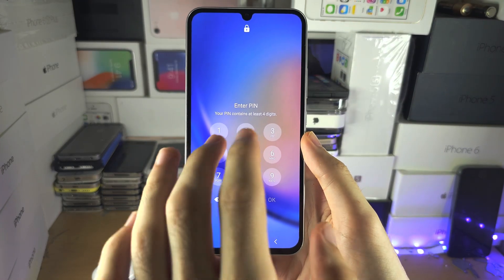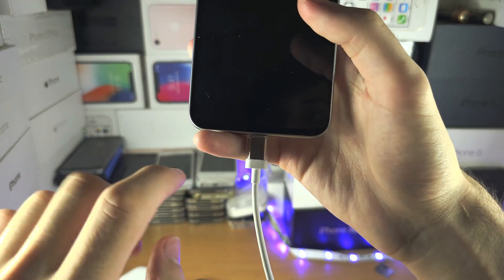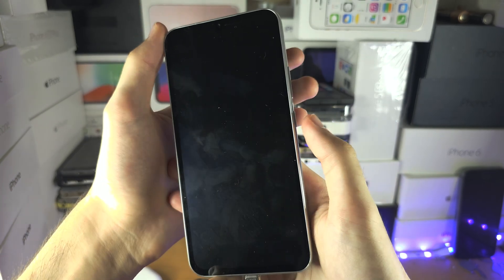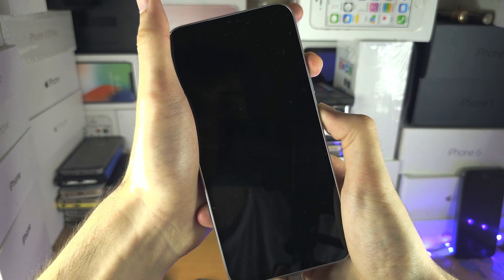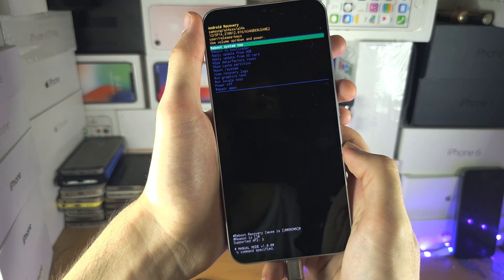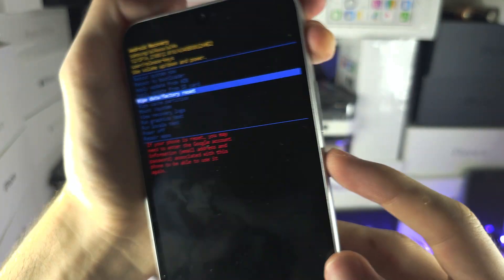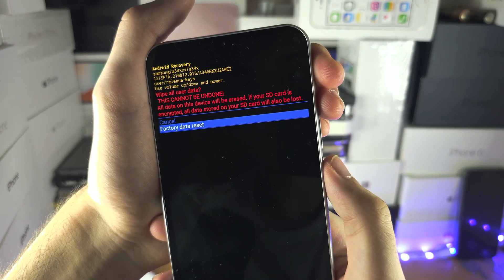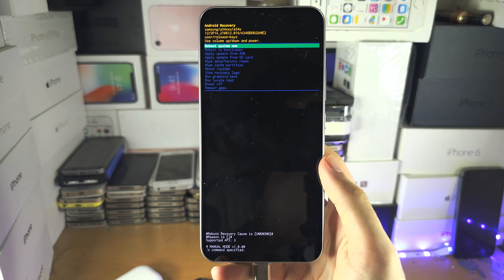How To Factory Reset Samsung Galaxy A34 WITHOUT Password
Learn how to factory reset Samsung Galaxy A34 without password.